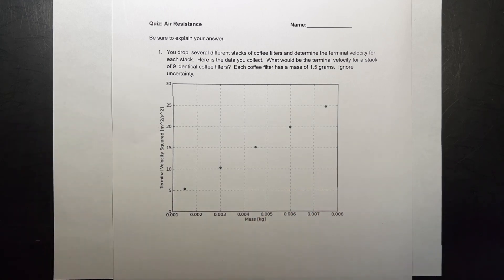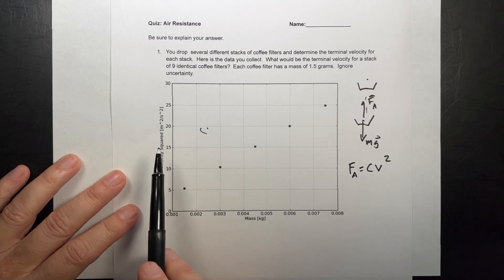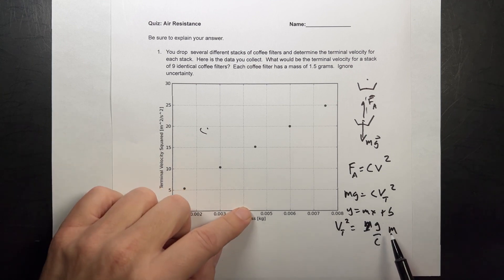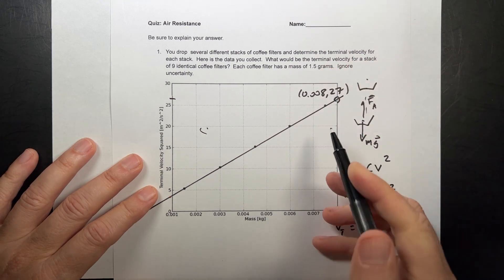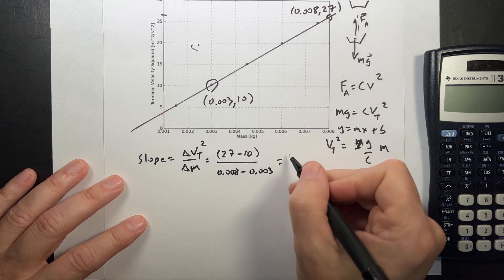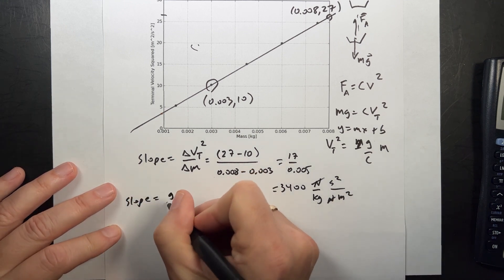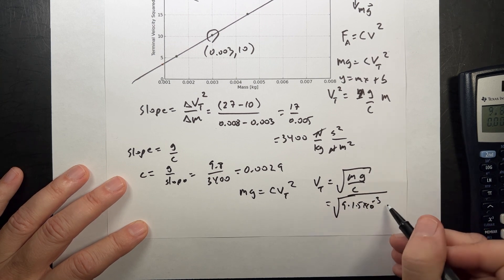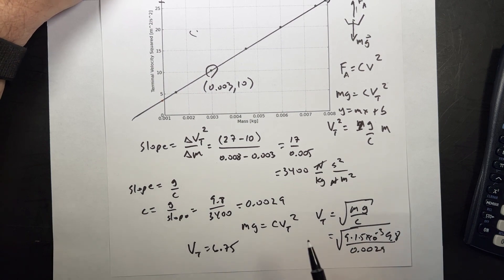Lab Quiz: Finding the terminal velocity for falling coffee filters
Here is the quiz.

You drop  several different stacks of coffee filters and determine the terminal velocity for each stack.  Here is the data you collect.  What would be the terminal velocity for a stack of 9 identical coffee filters?  Each coffee filter has a mass of 1.5 grams.  Ignore uncertainty.